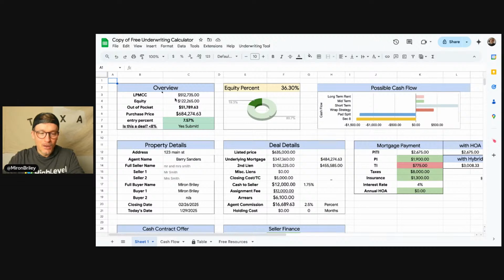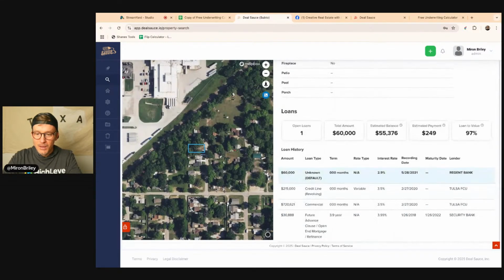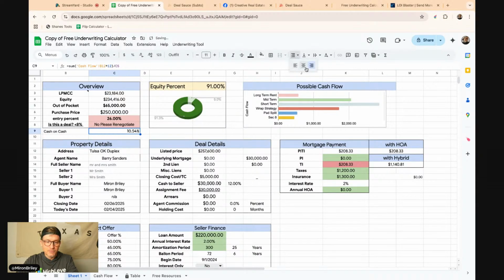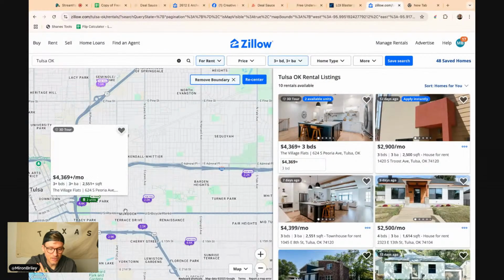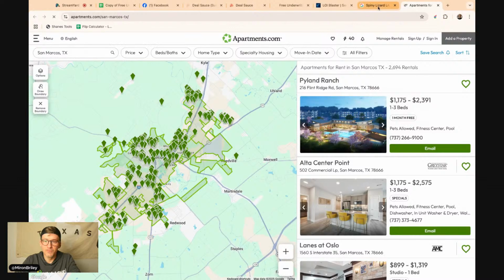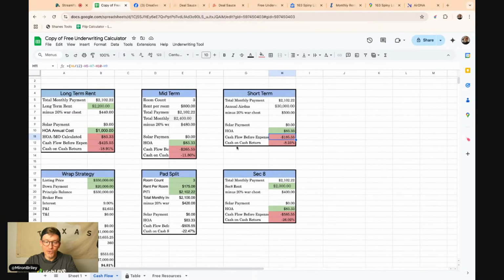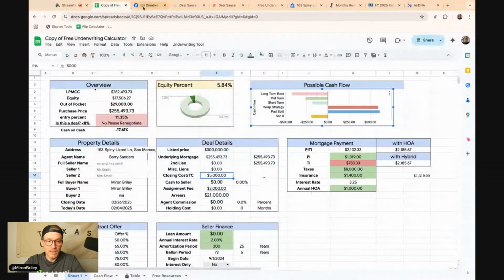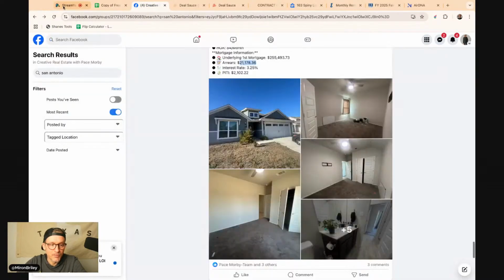How I Underwrite Creative Finance Deals | Live Stream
Ready to see exactly how I underwrite creative finance deals? In this live stream, I’ll break down my proven method to evaluate deals quickly and profitably. Whether you’re just starting out or you’ve been in real estate for a while, these insights will help you spot profitable opportunities and close more transactions!

What You’ll Learn:
 • Step-by-Step Underwriting for creative finance deals
 • Key Metrics & Numbers to focus on (entry fee, cash flow, etc.)
 • Risk Management Strategies to protect your investment
 • Live Deal Walkthroughs and how I structure them

I’ll also be answering your questions live, so make sure to bring them!

Free Underwriting Calculator
 • Free Calculator – Get my free underwriting calculator to quickly analyze deals and forecast potential returns. Save time, minimize risk, and make data-driven decisions!

Automate & Scale Your Real Estate Business
 • LOI Blaster – Send bulk Letters of Intent (LOIs) to agents, automate follow-ups, and secure more deals. The Letter of Finance (LOF) feature connects agents with buyers who can’t qualify for traditional loans.

 • Blast CRM – Stay organized with an AI-powered real estate CRM designed to manage leads, track conversations, and automate follow-ups.

 • Contract Generator – Draft contracts faster and more accurately for wholesaling, flipping, and creative finance deals—no more tedious paperwork!

Join me live and learn how to underwrite creative finance deals like a pro.